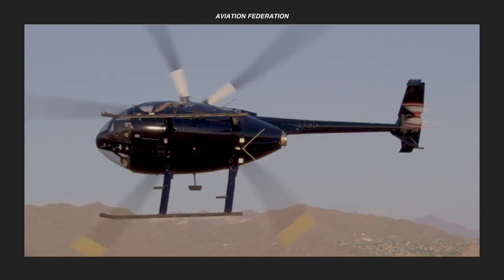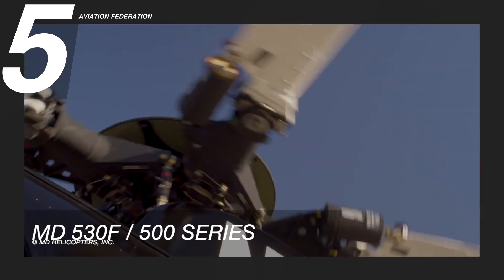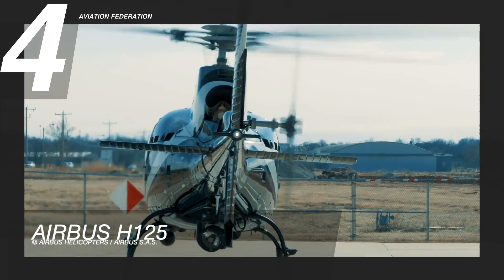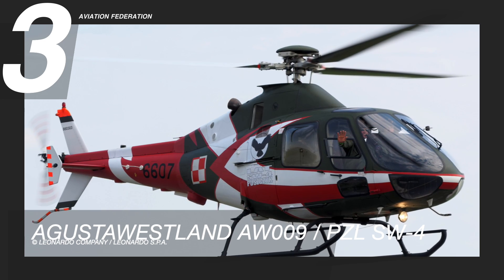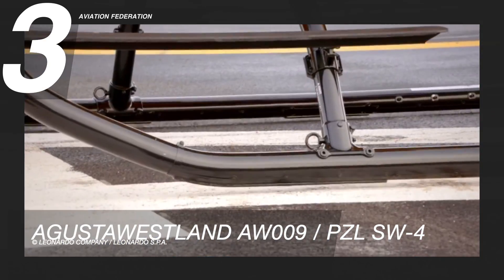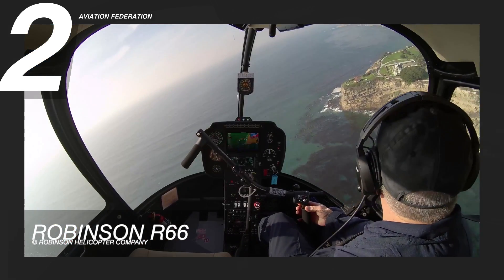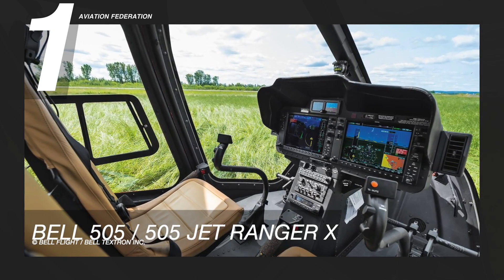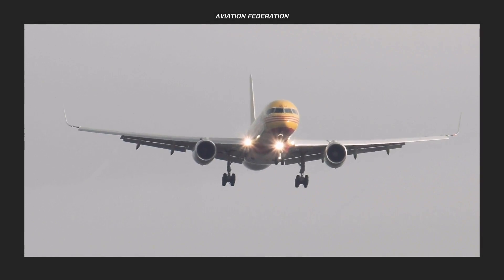Top 5 Light Helicopters Under $3M | Price & Specs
Continuing our ongoing series on some of the world’s best helicopters, we're sharing our list of the top light helicopters under US$ 3 million, together with their unit price and technical specifications. Stick around for the number 1 helicopter on this list!

Airplanes dominate the sky, but the most flexible and risky missions are often dealt with by helicopters. Most utility and commercial helicopters fall under the light, single-engine category, and this is arguably the most competitive segment of the market. Now featuring more powerful engines, advanced avionics, and other innovations, there’s definitely a long list of strong contenders under this category.

Max Range: 260 nm (482 km)
Top Speed: 134 ktas (248 kph)
Useful Load: 1,627 lb (738 kg)
Service Ceiling: 16,000 ft (4,876 m)
Price: starts at US$ 2.4 Million

Airbus H125
© Airbus Helicopters / Airbus S.A.S.

Cruise Speed: 140 kts (260 km/h)
Max Range: 340 nm (630 km)
Max Takeoff Weight (MTOW): 4,960 lb (2,250 kg)
Max Seating: 2+6 pax
Price: starts at US$ 2.9 million

AgustaWestland AW009 / PZL SW-4
© Leonardo Company / Leonardo S.p.A.

Length: 34 ft 8 in (10.57 m)
Height: 10 ft 0 in (3.05 m)
Gross Weight: 3,527 lb (1,600 kg)
Maximum Passengers: up to 4 people
Price: US$ 1.3 Million

Length: 29 ft 4 in (8.99 m)
Height: 11 ft 5 in (3.48 m)
Width: 4 ft 10 in (1.47 m)
Maximum Passengers: up to 5 people
Price: US$ 935,000

Bell 505 / 505 Jet Ranger X
© Bell Flight / Bell Textron Inc.

Length: 42 ft 4 in (12.95 m)
Height: 10 ft 6 in (3.25 m)
Wingspan: 37 ft (11.28 m)
Maximum Passengers: 4 people
Price: US$ 1.5 Million